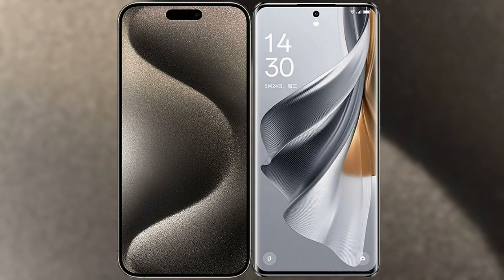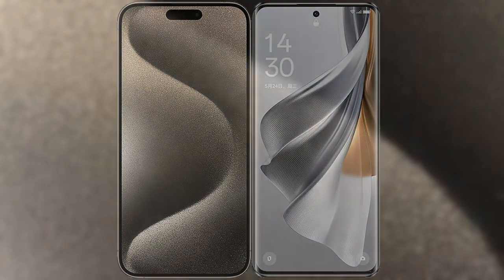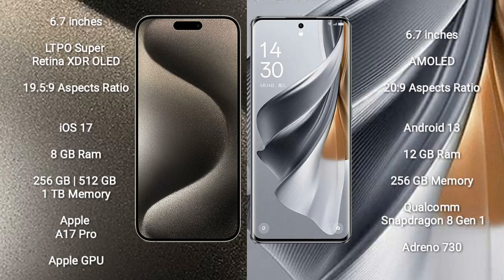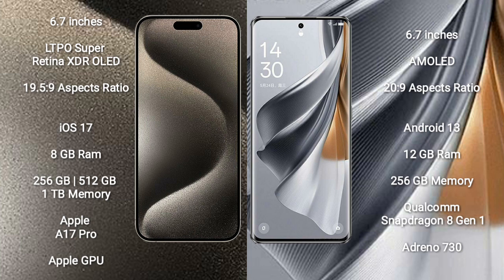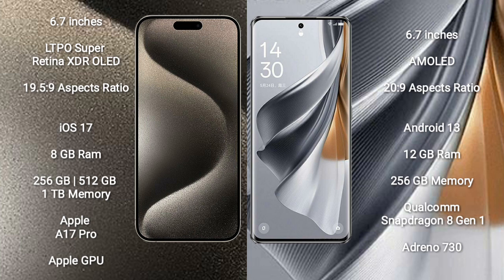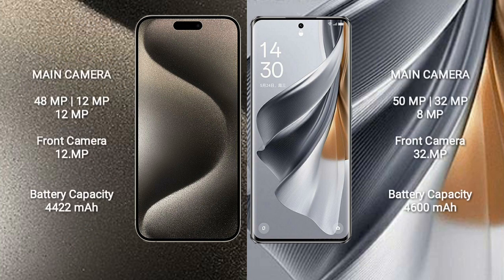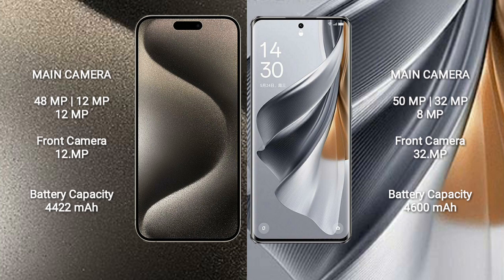iPhone 15 Pro Max vs Oppo Reno 10 Pro Review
iphone 15 pro max vs oppo reno 10 pro
apple 15 pro max vs oppo reno 10 pro